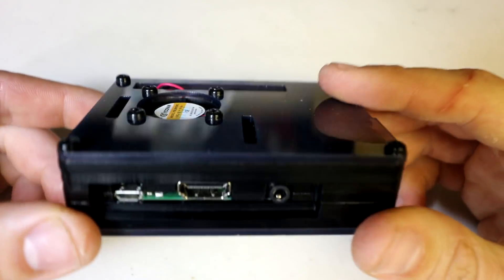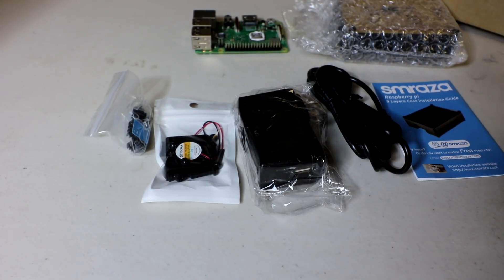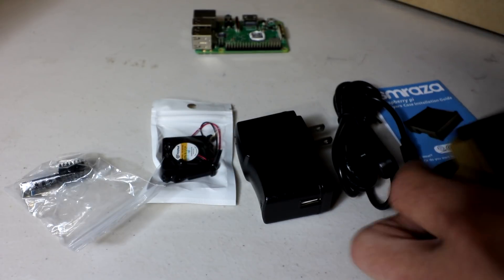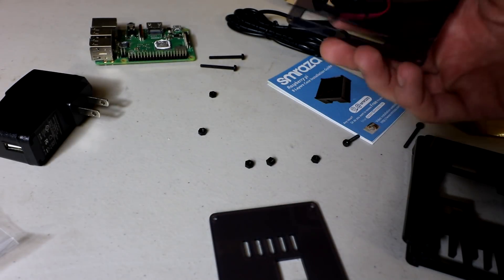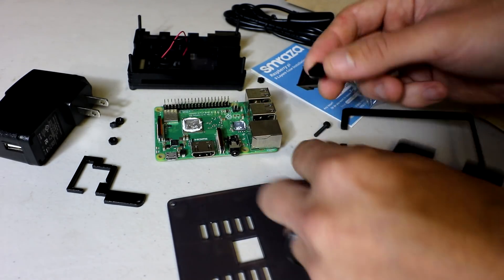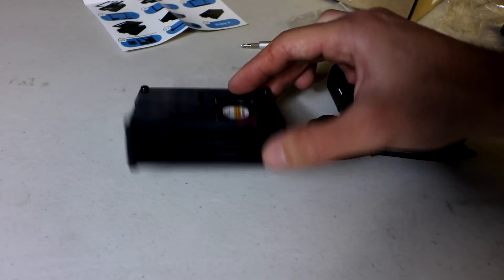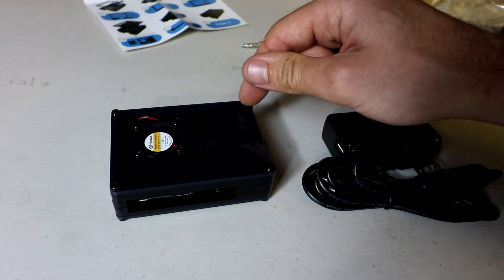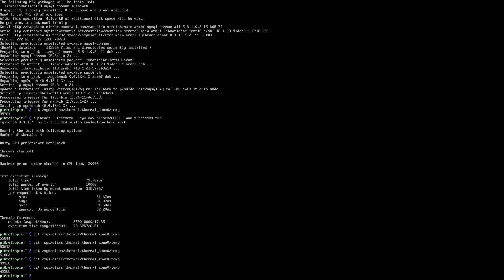Smraza for Raspberry Pi 3 B+ Case with Fan + Heatsinks Overview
Unboxing, setup, and heat tests all in one video! Lets check out this inexpensive case designed specifically for the new raspberry pi 3 b plus (+) 1.4ghz. Comes with all you need including a power supply for under $20!

3 Styles Available:
Black Smoke
Black Ice

400gb micro sd
256gb micro sd
200gb micro sd
128gb micro sd
64gb micro sd
32gb micro sd
16gb micro sd

✓ Black Case fits Latest Model Raspberry Pi 3 b+, and works with Pi 3B 2B.
✓Cooling Fans + Heatsinks - With DC 5V quiet fan + 3pcs Aluminum heatsinks to keep raspberry pi cool.
✓Easy to access all GPIO ports - Computer case with cutout to allow USB ports, Ribbon cable, Camera module and other gpio ports access.
✓Convenient to turn on/off Pi 3b plus - 59 Inch Micro USB cable with on off switch, easy to operate.
✓Smraza Raspberry pi 3 Model B+ Power Supply with safer, output 5V DC 2.5A Regulated.